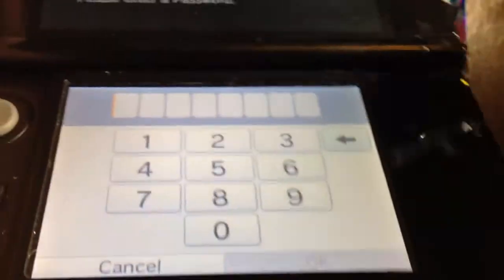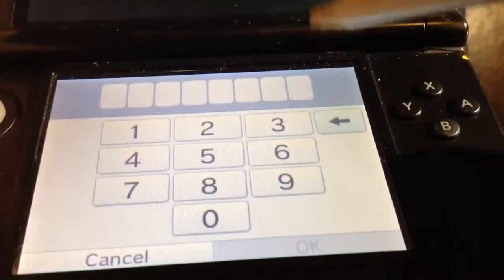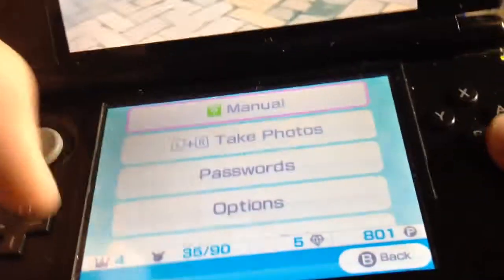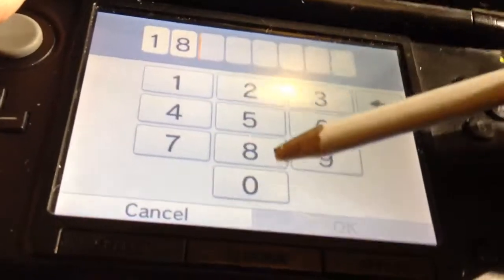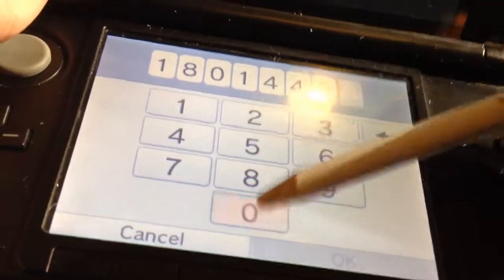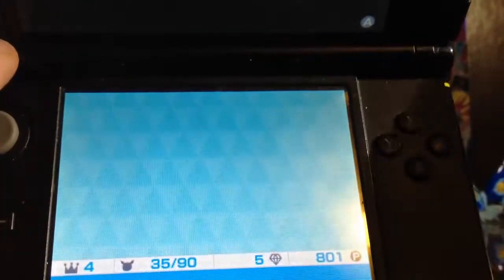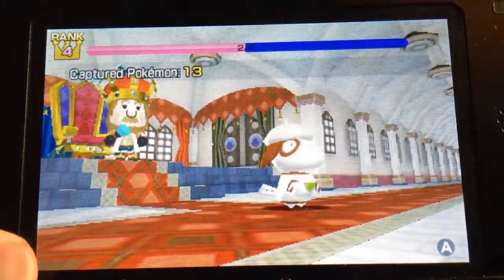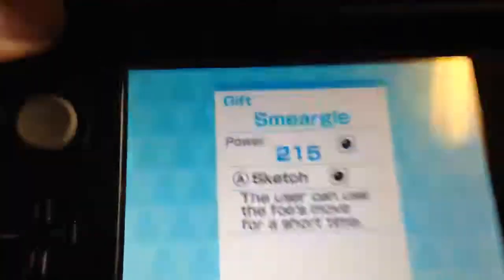How to get pancham and smergle in pokemon rumble world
Pancham: 18294319
Smergle: 18014401